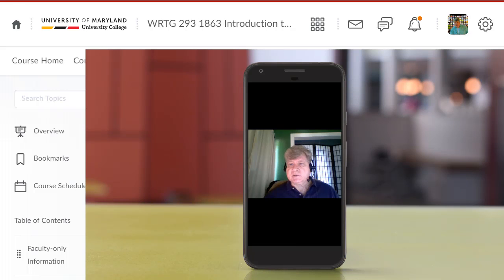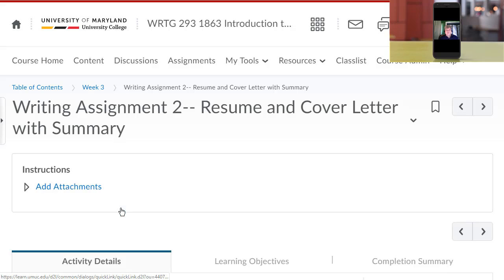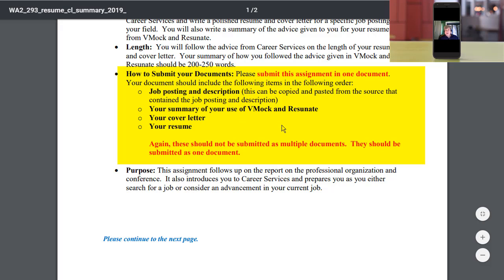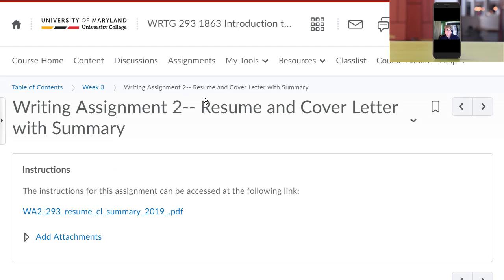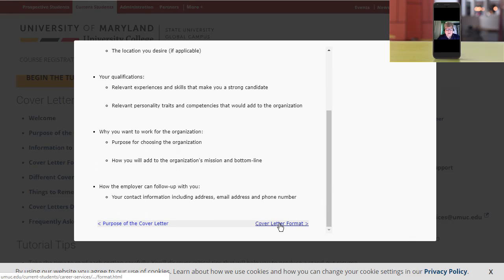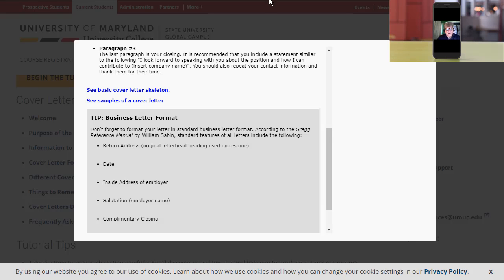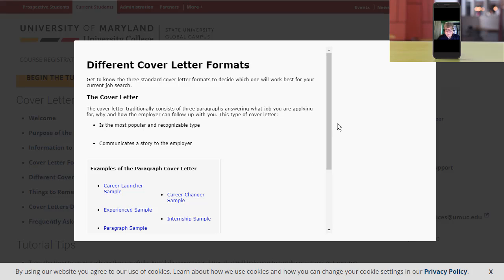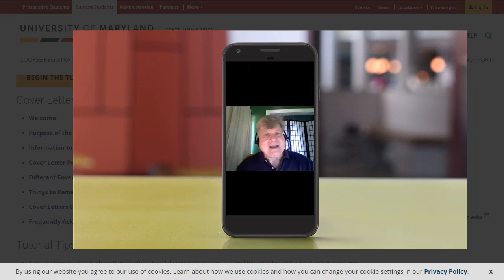WRTG 293: Intro to Professional Writing--Week 3 Overview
Overview of week's assignments, including use of vMock, Resunate, and the online mock interview tool, Quinncia.